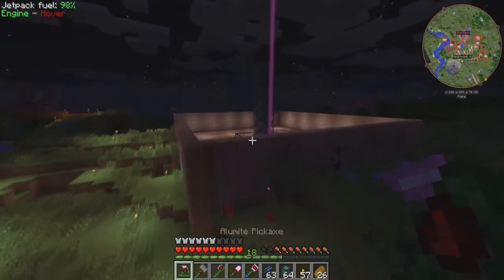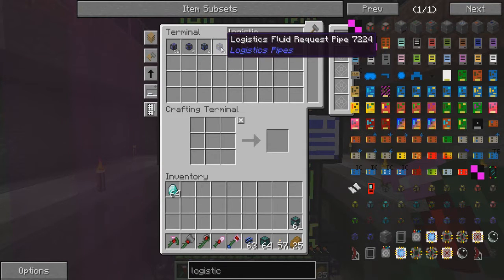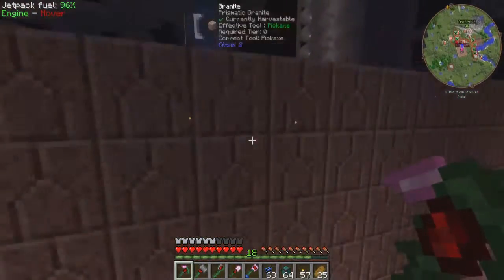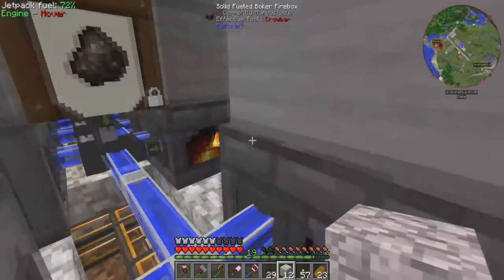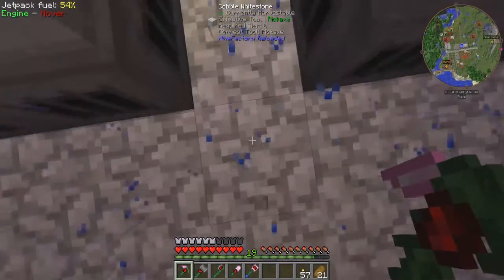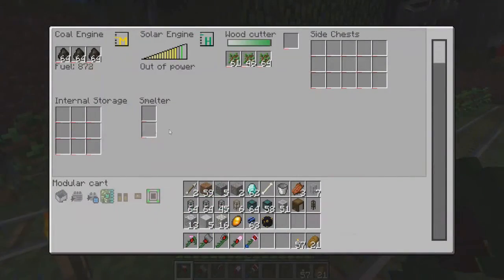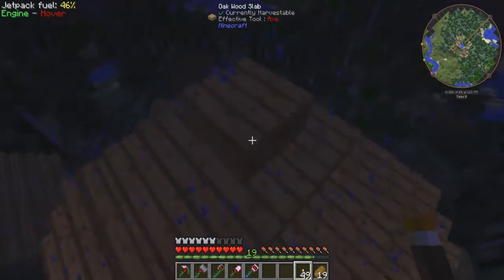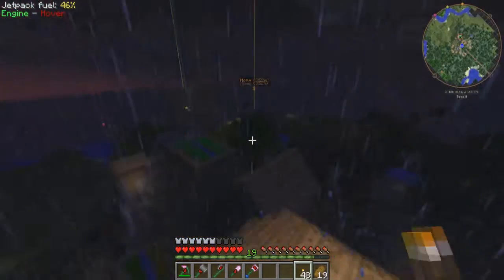Minecraftopolis | FTB Infinity | #4 | Getting Back to Business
Welcome back guys, let's get to work!

Minecraftopolis, the Minecraft city I have always wanted to build. And now you guys can join me. Apply at m4j3ffr135.com and you too can join the team to build the biggest Minecraft City on YouTube!